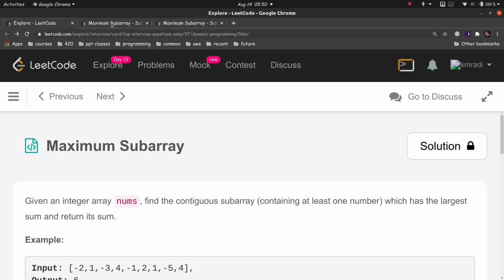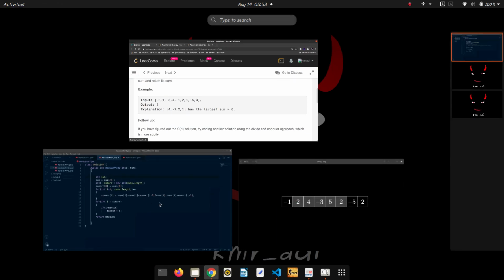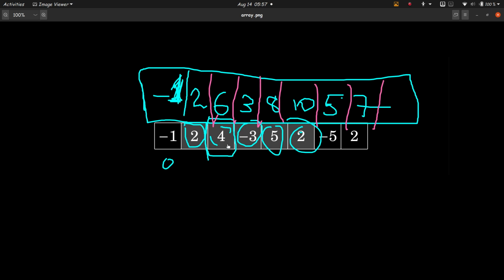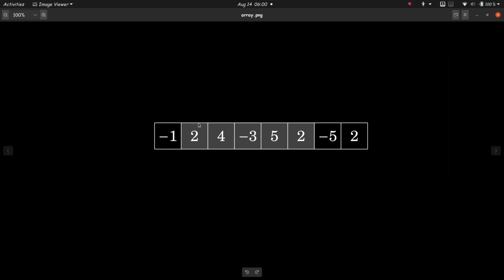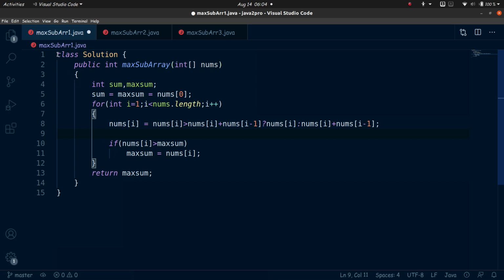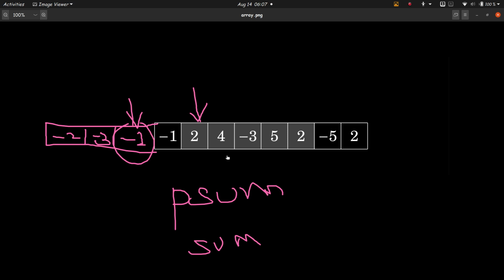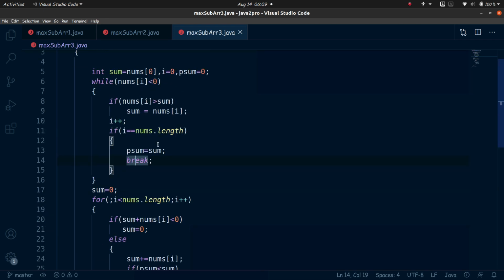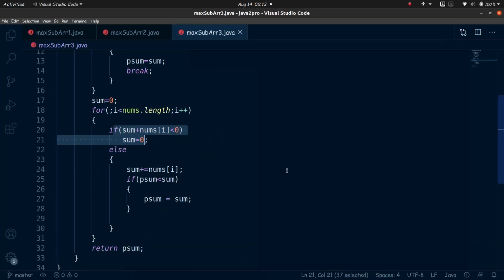LeetCode : Maximum Subarray sum | Best runtime code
Explanation of the Maximum Subarray sum problem.